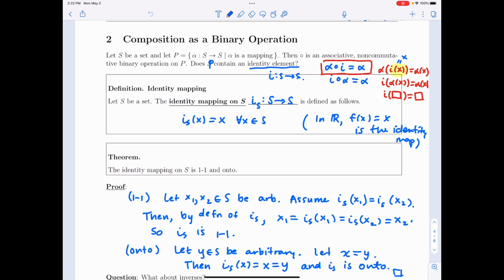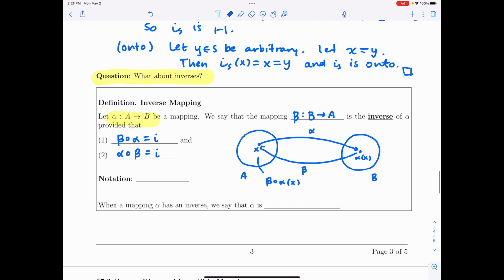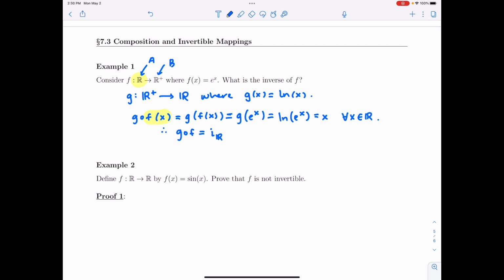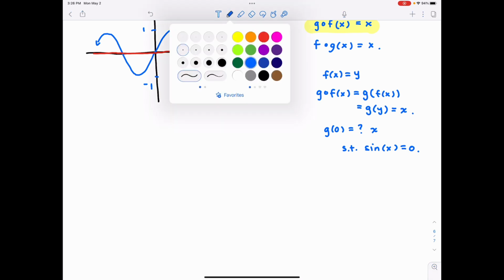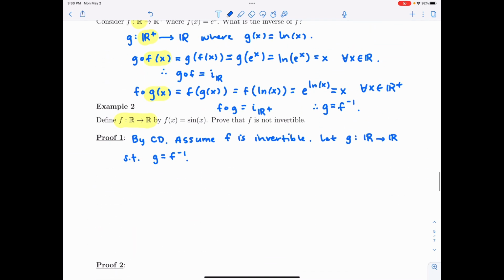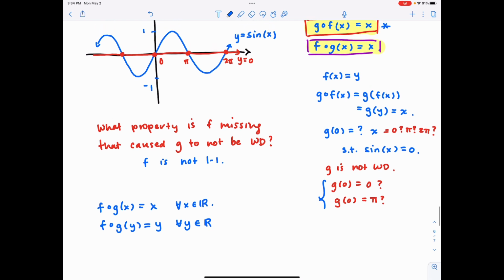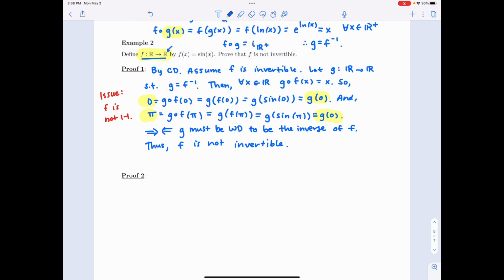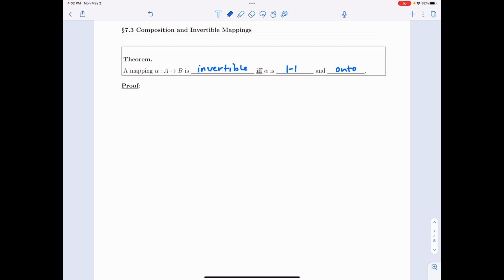Lecture 7.3 - Inverses